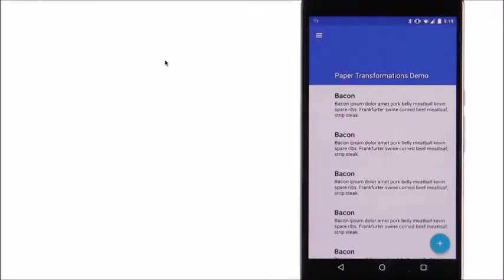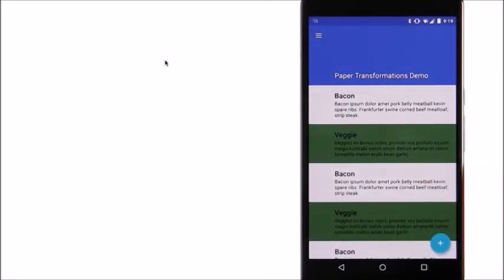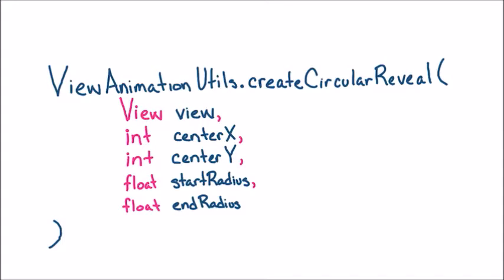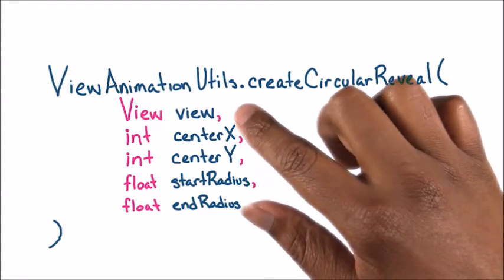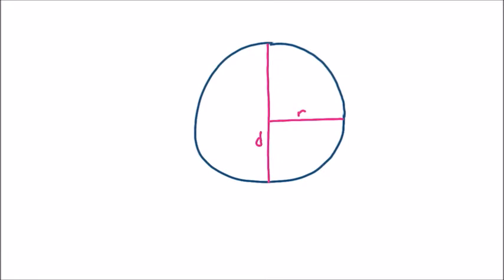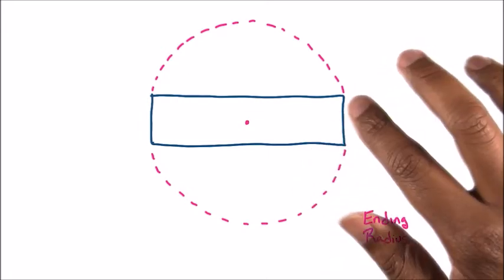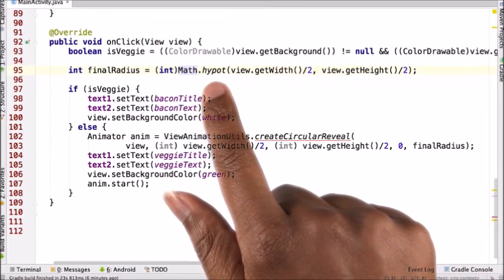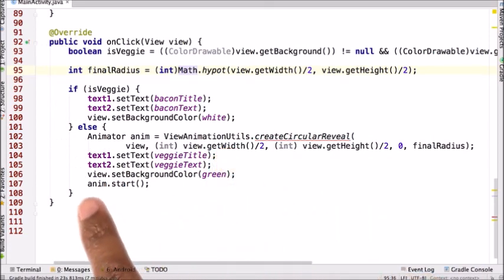Learning android Part 11 - Transforming Paper